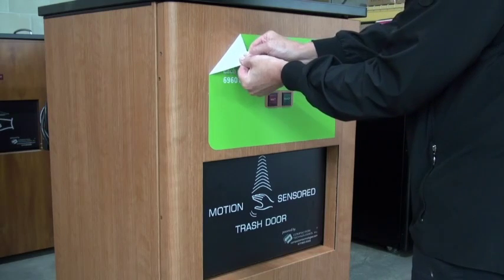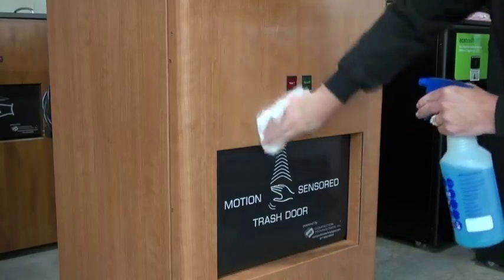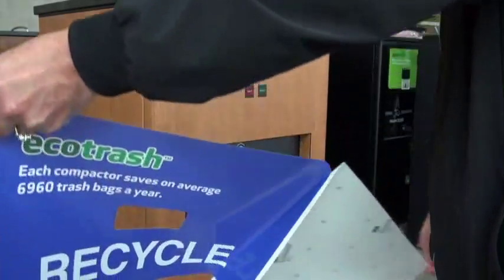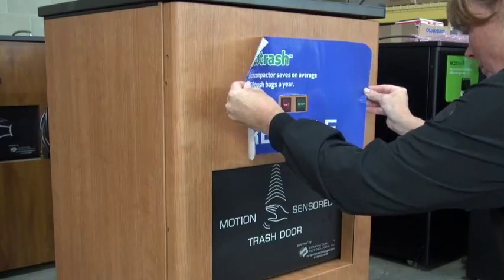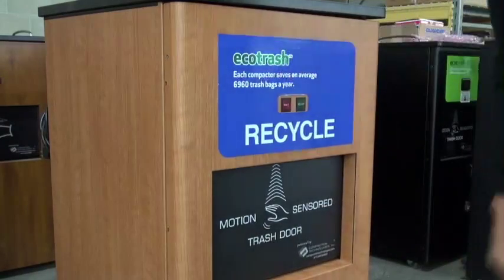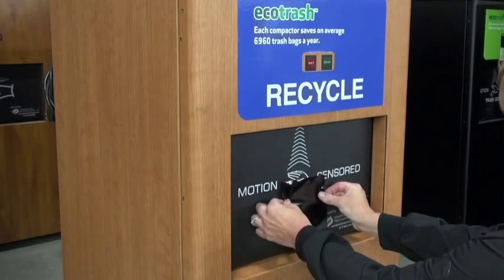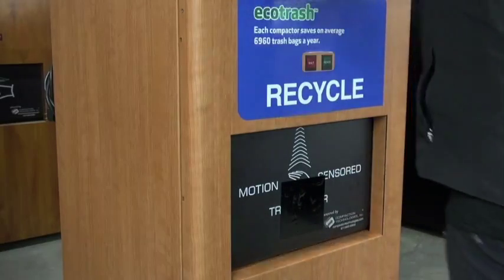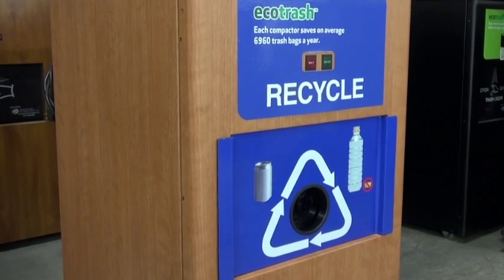Compaciton Technologies Trash to Recycle Conversion 2017 7 24 Medium